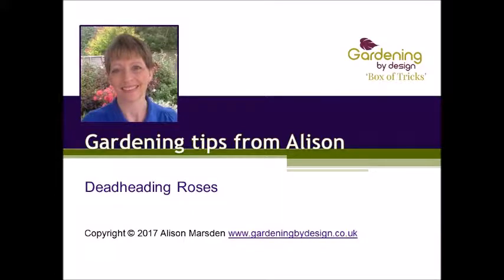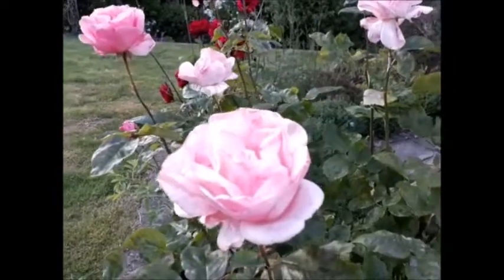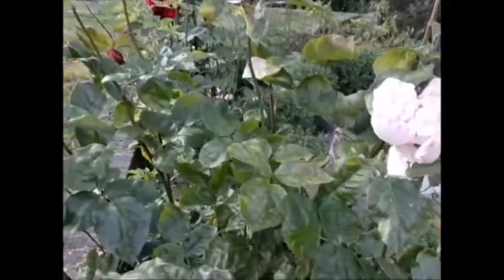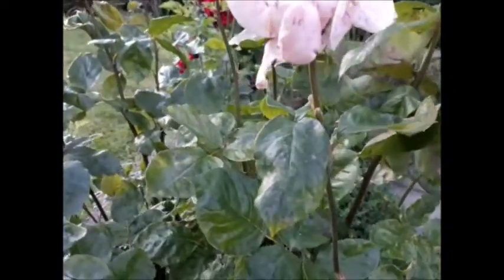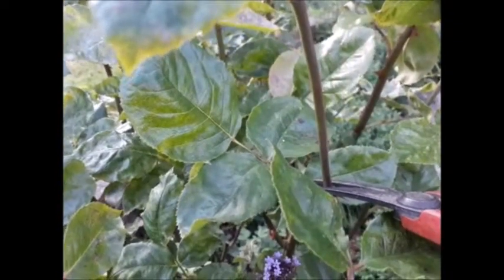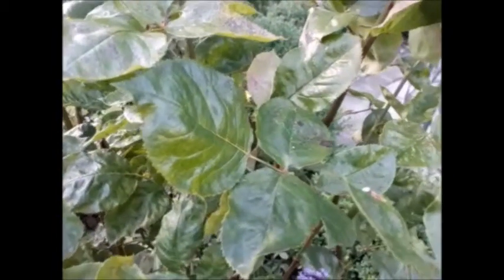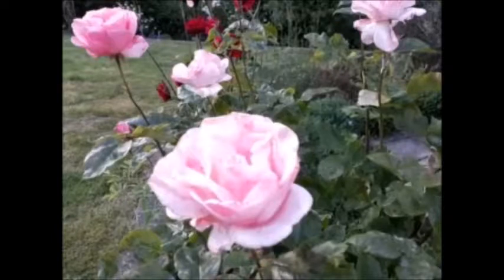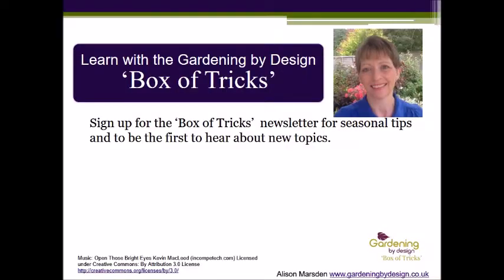Deadheading Roses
Video tips from Alison: Deadheading Roses